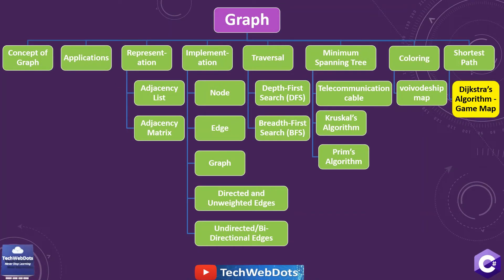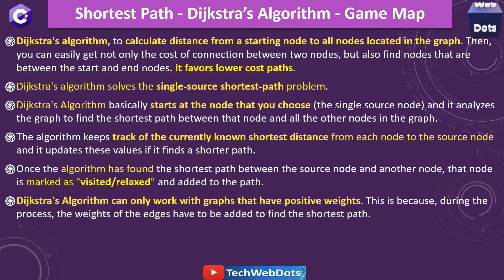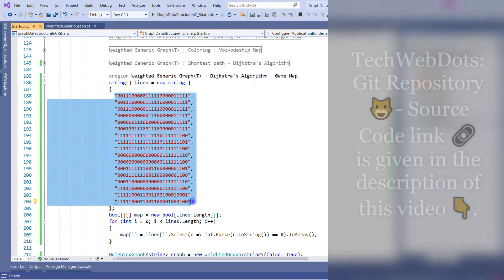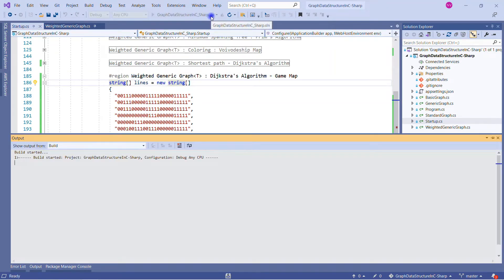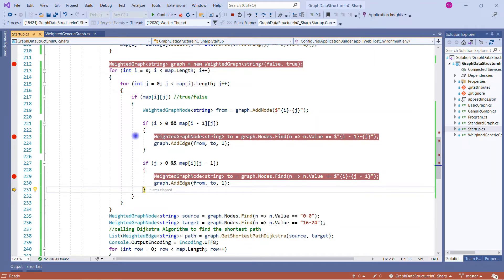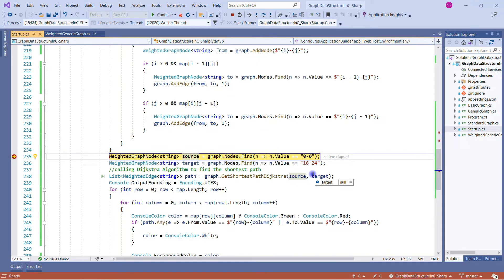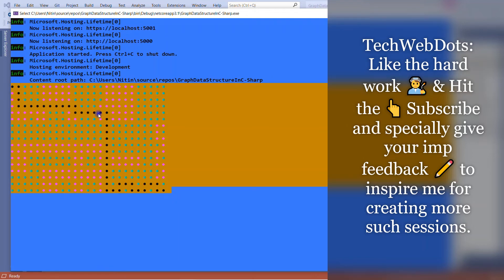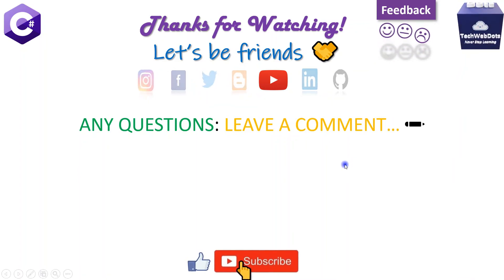Graph Data Structure | Dijkstra Algorithm | Game Map | Shortest Path | C#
I have explained the following in this video:
Single source Shortest Path
Generic Graph Data Structure in C#